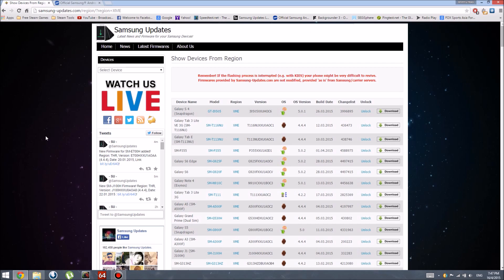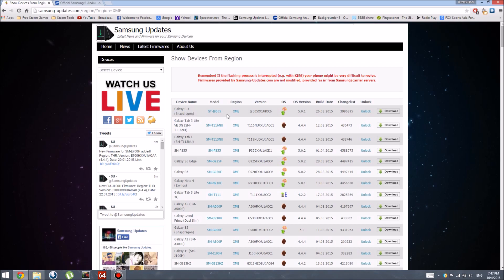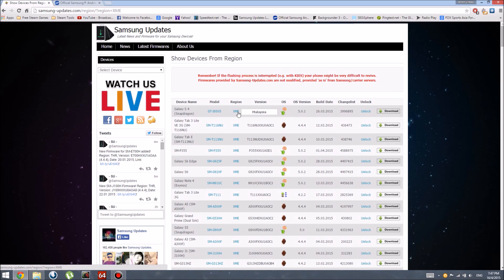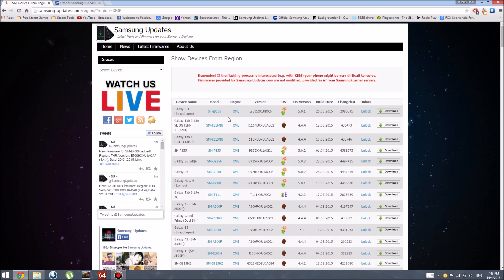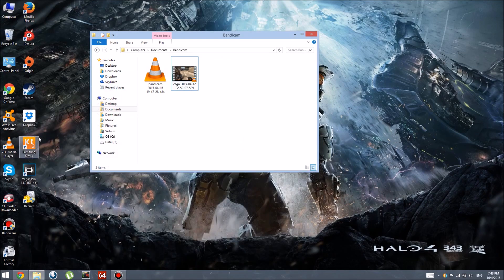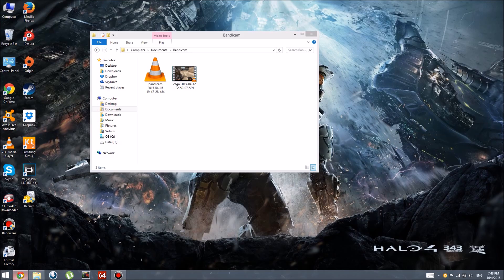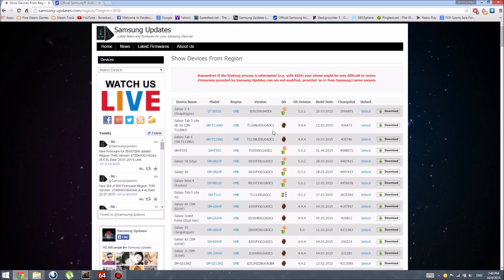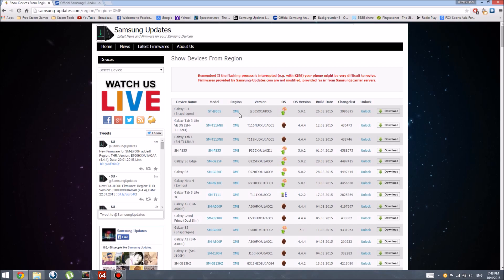Samsung Galaxy S4: Official Android 5.0.1 Lollipop Update Arrival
The Galaxy S4 (GT-I9505) Android 5.0.1 Lollipop update has finally arrived in Malaysia (XME)! Unfortunately, I do not have a Galaxy S4, so I cannot do the live update process with you guys this time. If you have already updated your device, please share your experience in the comments down below.

There are 2 ways to initiate the update:
1) Go settings, about device, and press update.
2) If no.1 doesn't work, then you have to use Samsung Kies 3 to manually update which requires you to use a PC and connect the phone to it using a micro USB cable.